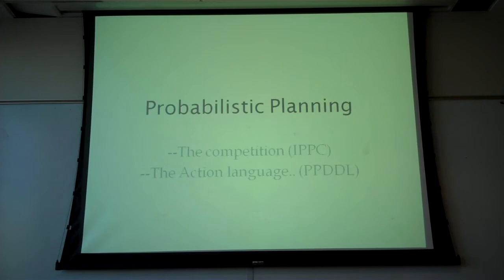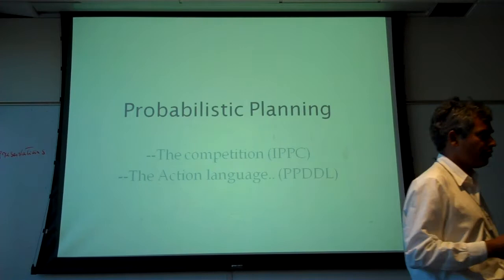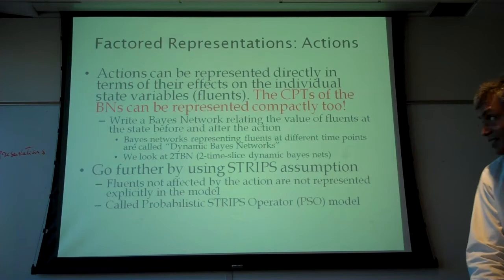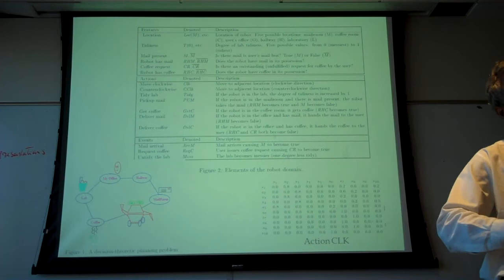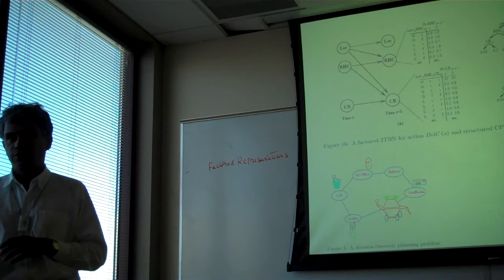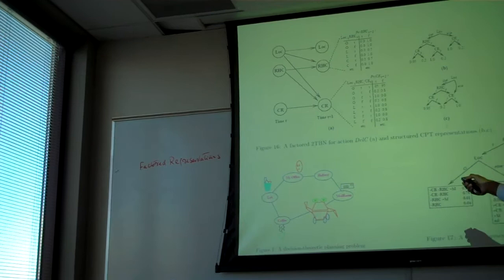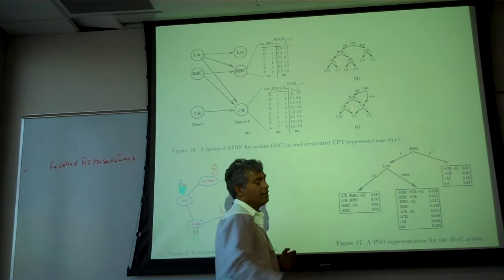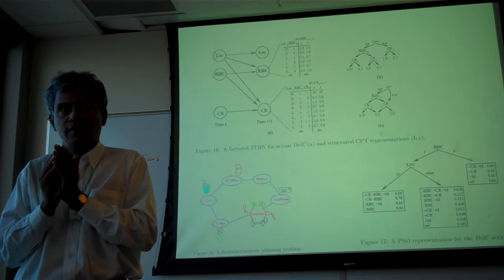cse571 f10 week8 1 1